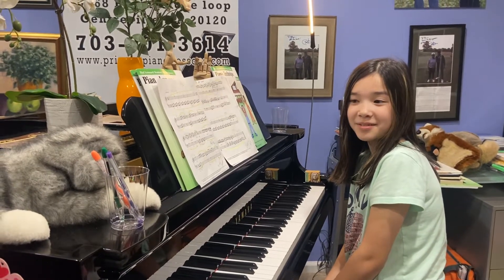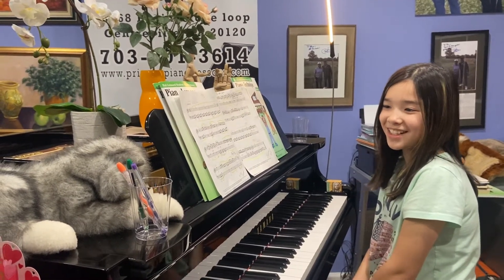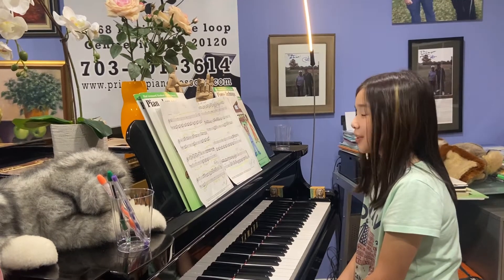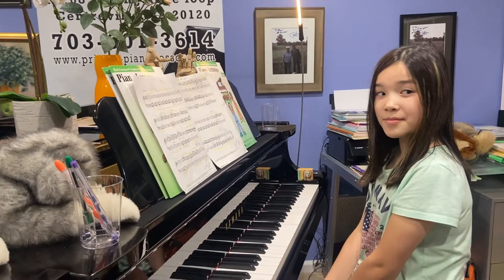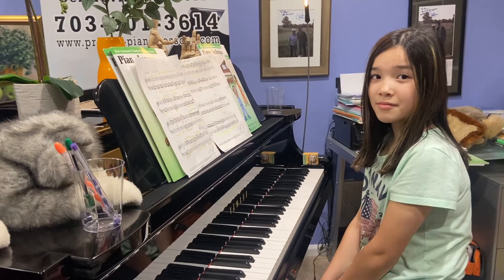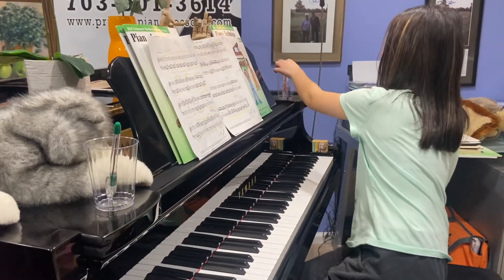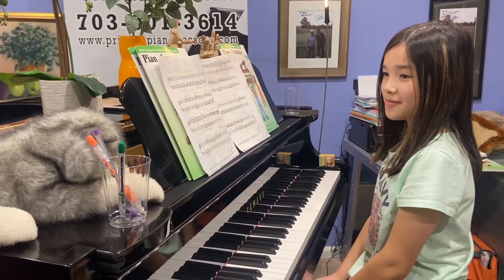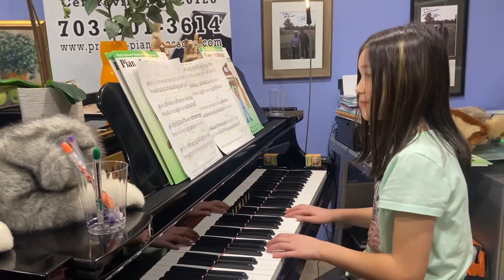Tip on practicing for goals music piano tip # tutorial # goal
Tip # How  to practice with some motivation to accomplish a goal.

Practice sometimes is boring. Sometimes it’s hard to concentrate on goals. We need to be creative.

A few bars from work in process Clementi  Sonatina op. 39 N 1 MVT 2 is really nothing to do with  learning how drill/polish things. However it could be. Why not? Focus on listening and see how many times you can keep your focus it could be a good idea too. Use it!

We just started Sonatina. Do not laugh, do not comper, but this what a teacher Elza Ritter aiming for.
Lang Lang.